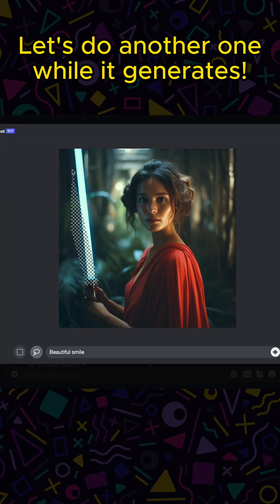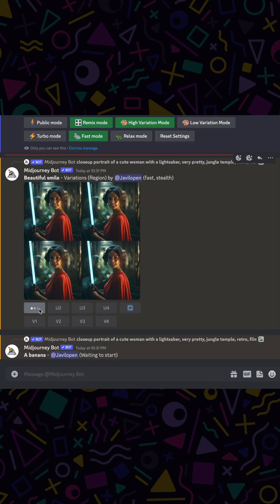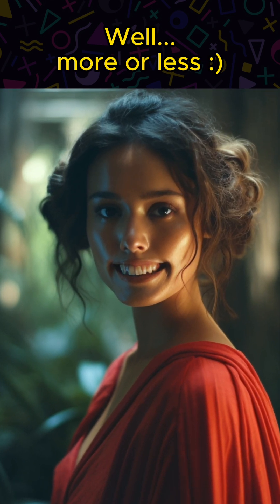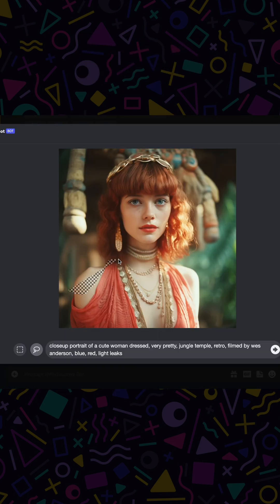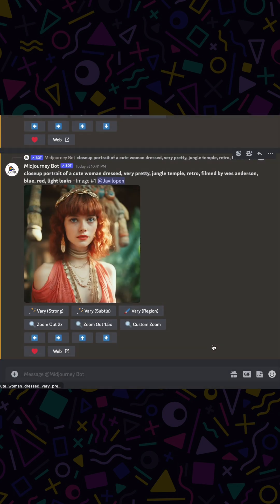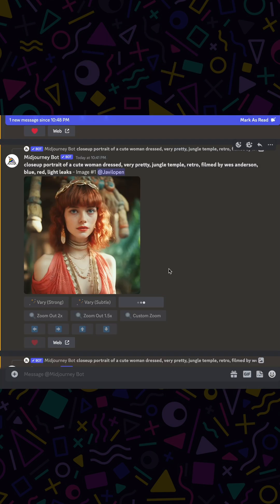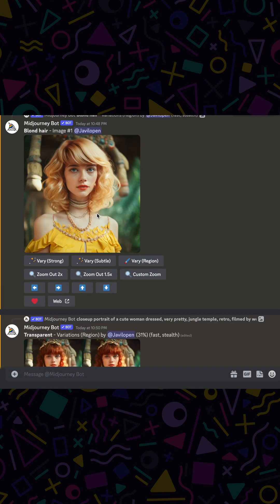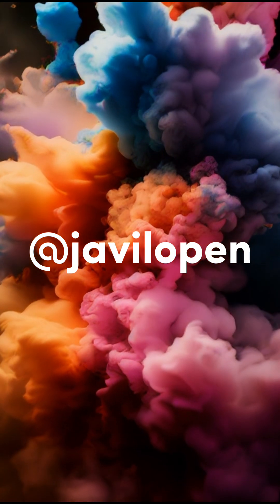Tutorial: Midjourney Inpainting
FINALLY! Midjourney releases its INPAINTING!

We've been WAITING for this for AGES. Now we can edit any area of our generations!

💡 IMPORTANT: don't forget to enable the REMIX option to be able to use a text prompt!

📽️ Enjoy the video tutorial!